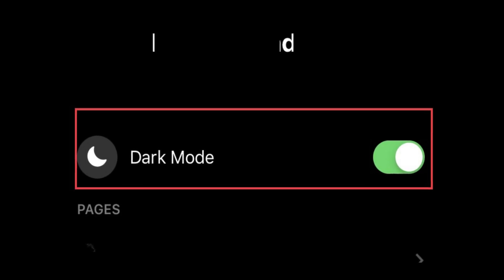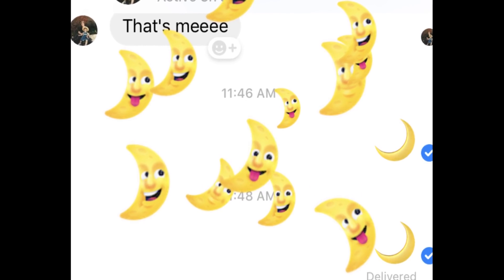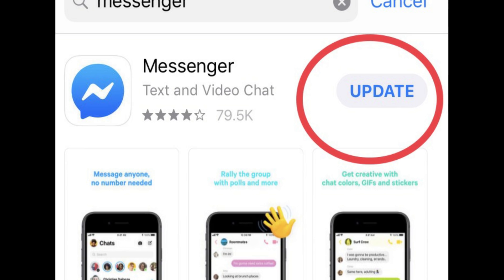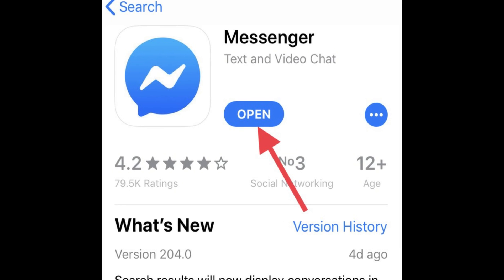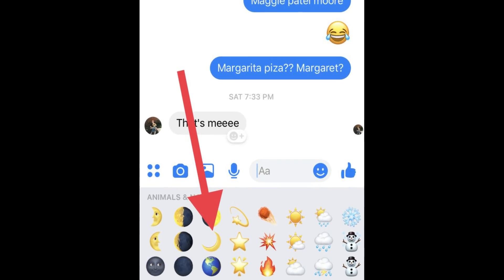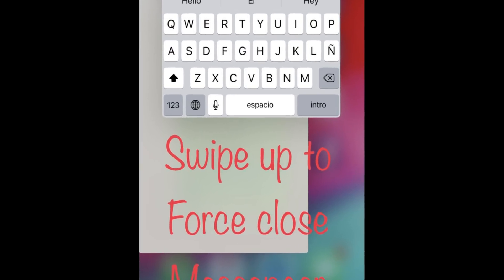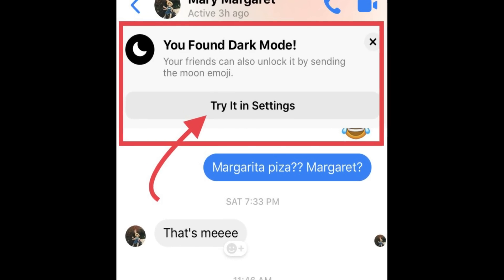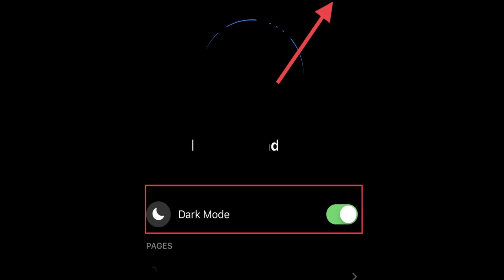How to Enable Dark mode on Messenger iOS: iPhone 11 Pro Max, XS, XR, X, 8 Plus, 7, 6S Plus, SE, 5S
dark mode iPhone messenger,  Follow my instructions for enable, turn on the FB messenger dark theme and get activate night mode switch into Facebook Messenger App on iPhone XS Max, XS, XR, X, 8 Plus, 7 Plus, 6S Plus, SE, 5S.
Update your messenger app open App Store find messenger and update first
Make sure you have the latest version of messenger App
If updated, then go next if not then update first
Send just the moon emoji to anyone
And then force close messenger app.
After that open messenger and open last conversion chat and
Tap on the moon emoji in the chat after you send it.
A pop up should appear saying you found dark mode.
Go to settings and you should see it here.
Turn the toggle on next to the Dark mode

Dark mode iPhone messenger
How to Enable Dark mode on Messenger iPhone XS Max
How to manually enable Facebook Messenger dark mode, How to Activate the Hidden Dark Mode in Facebook Messenger, facebook messenger dark mode ios, dark mode messenger ios, messenger night mode
how to appear offline in messenger 2019 iPhone:

The alternate way to activate facebook messenger dark mode
way to enter dark mode is to simply hold down the FB icon until it wiggles and then press that “secret” X that appears.

Also work: Delete and reinstall Fb messenger